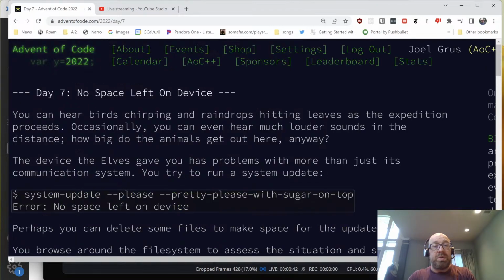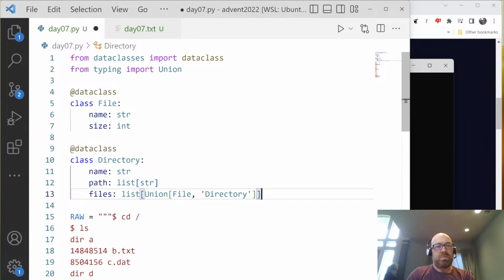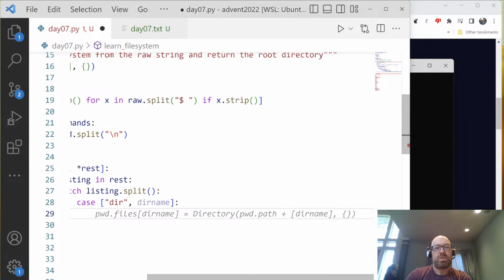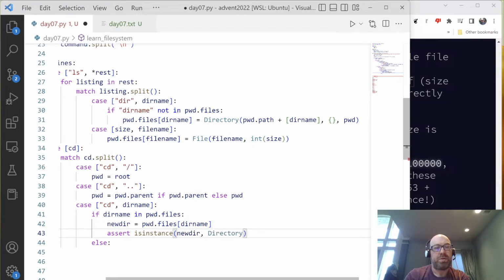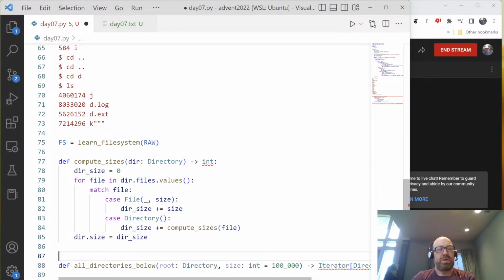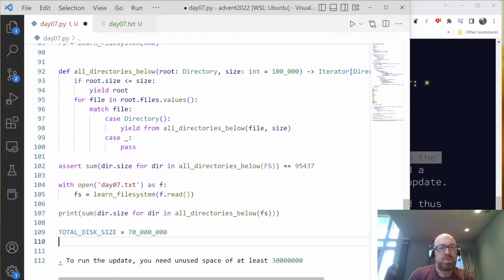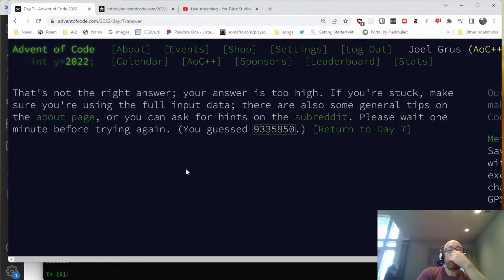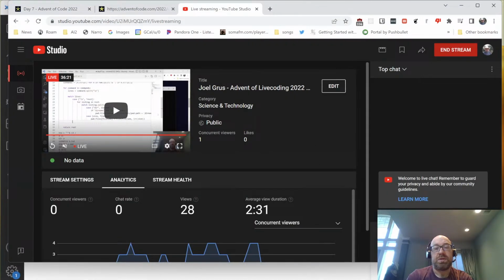Joel Grus - Advent of Livecoding 2022 - Day 07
I got a hint that I should use `match` so I used `match`

this one was kind of tedious and it would have been more tedious if copilot didn't do a lot of the work